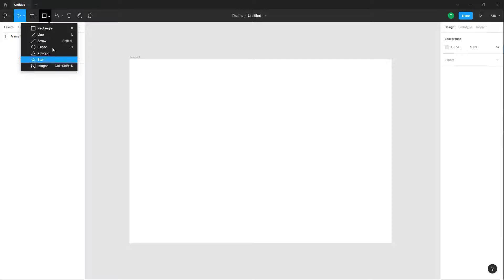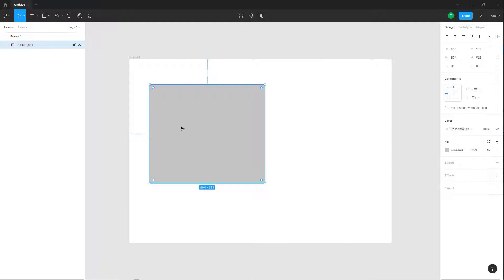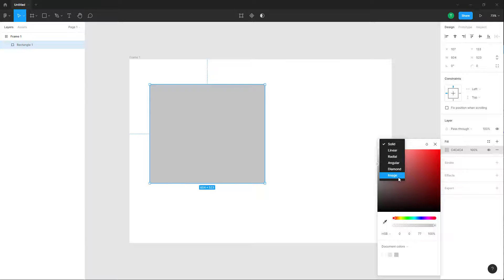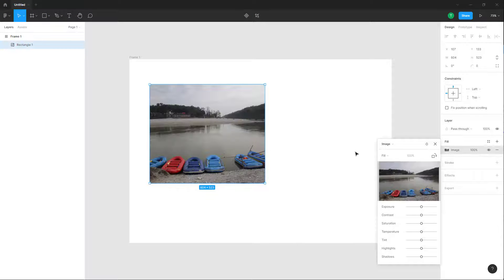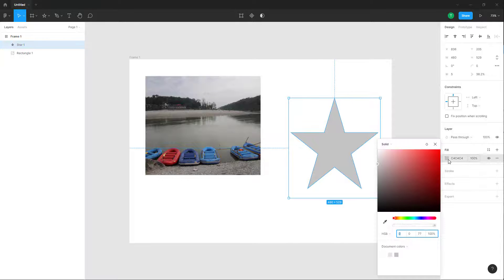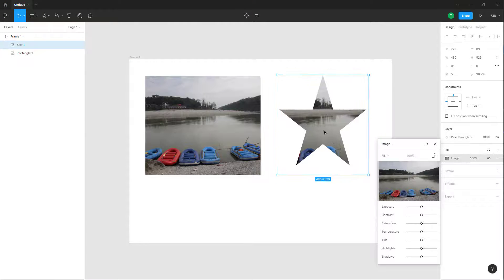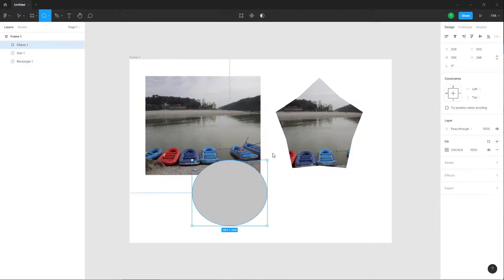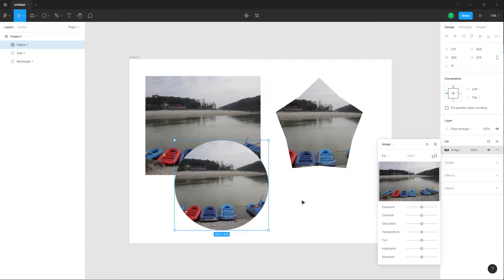Figma Tutorial - Lesson 21 - Adding Image Inside of Shapes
In this tutorial, we will be discussing about Adding Image Inside of Shapes in Figma